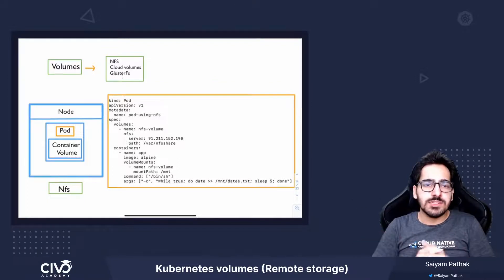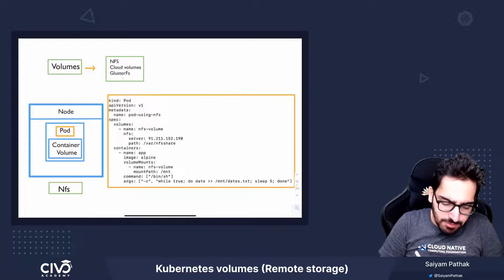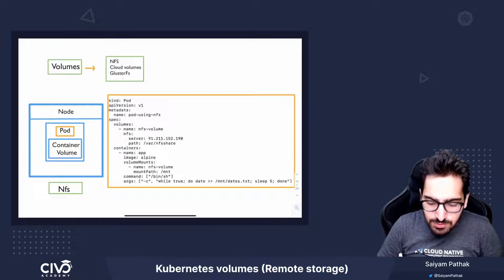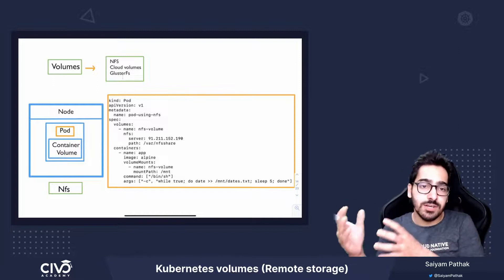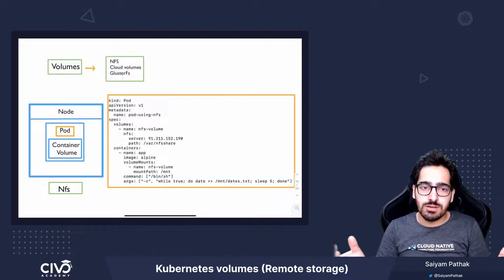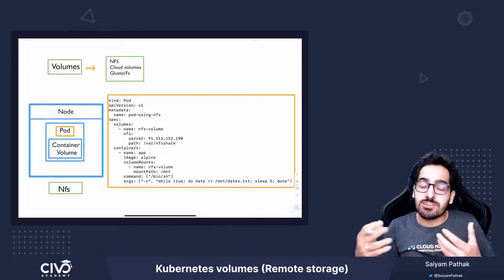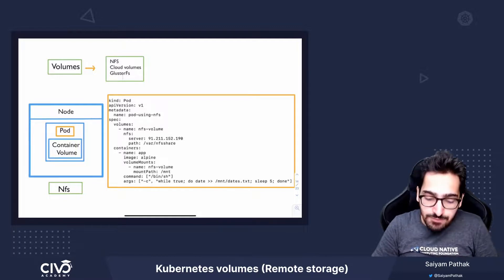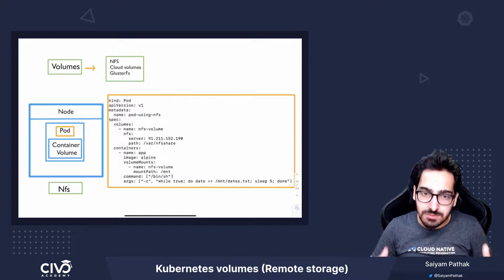Beginners Guide to Kubernetes Remote Storage - Civo Academy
Understanding Kubernetes remote storage and how to use the NFS volume plugin.